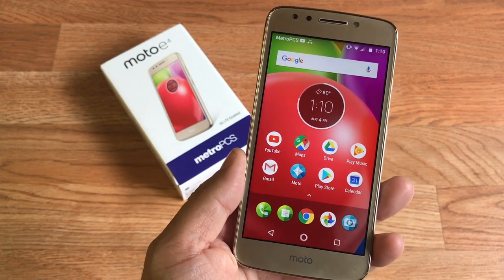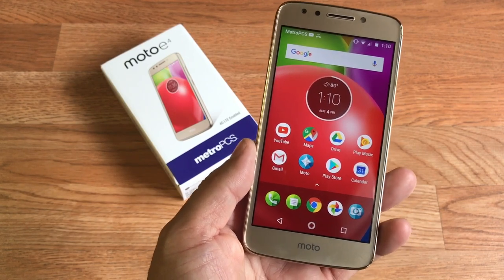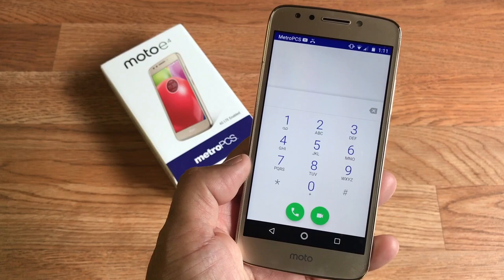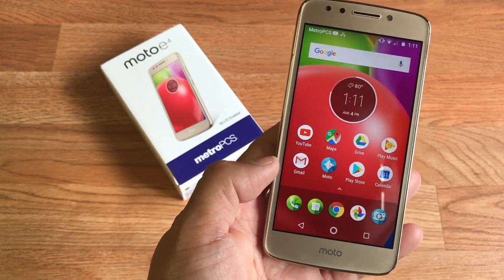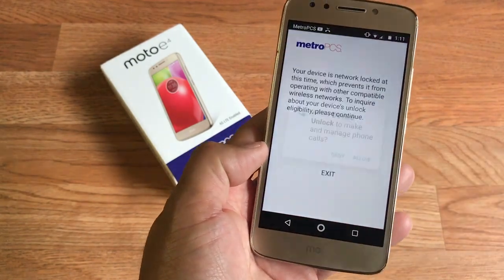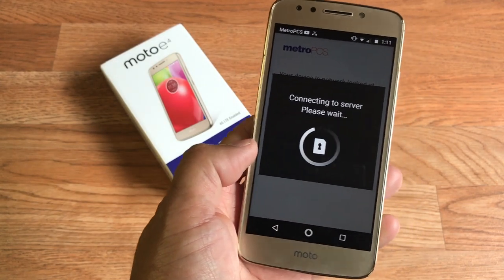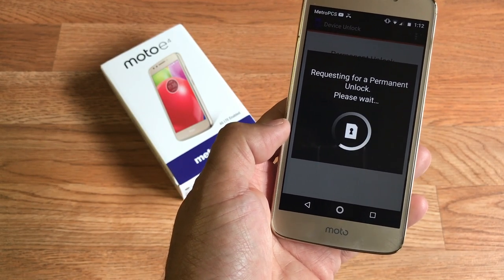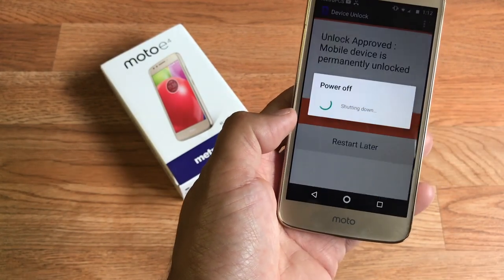HOW TO UNLOCK MOTO E4 MetroPCS / T Mobile